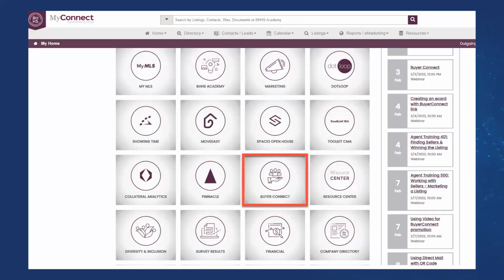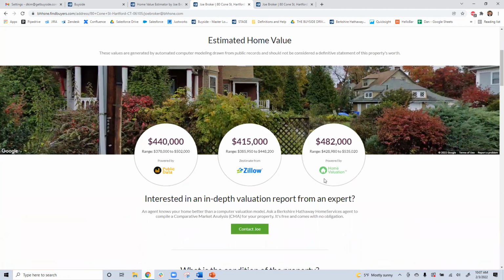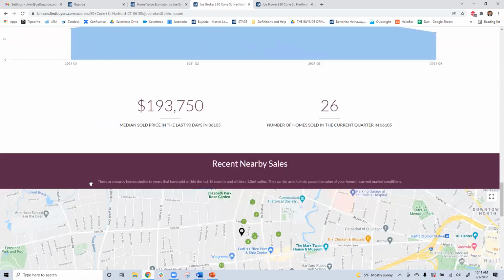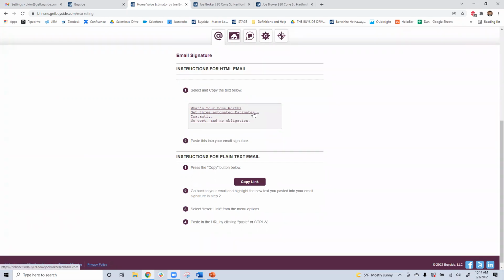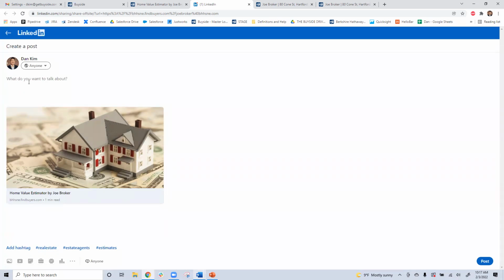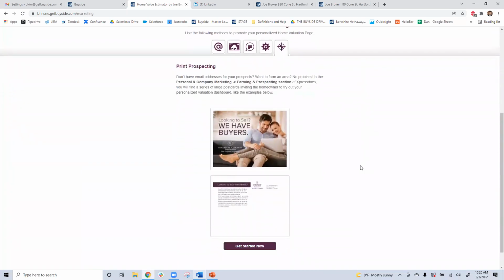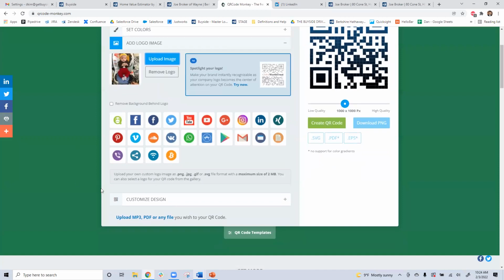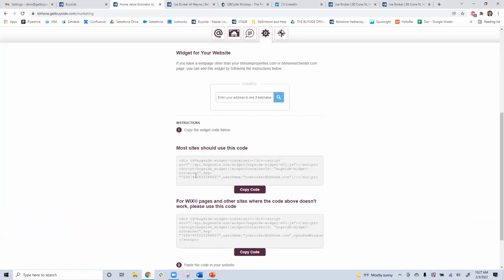Buyside Webinar recording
Learn simple tried and true tips to increase your seller leads.